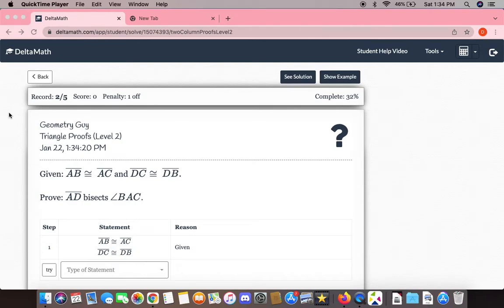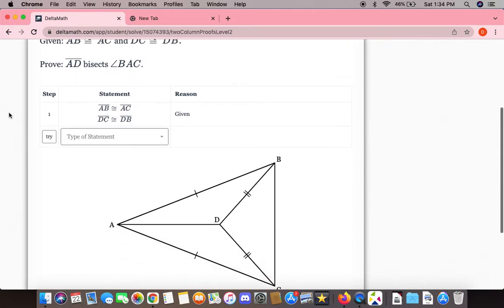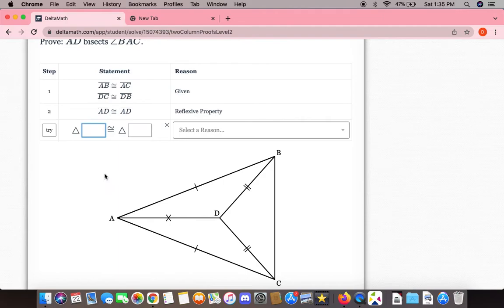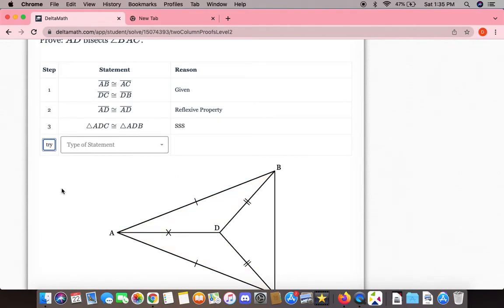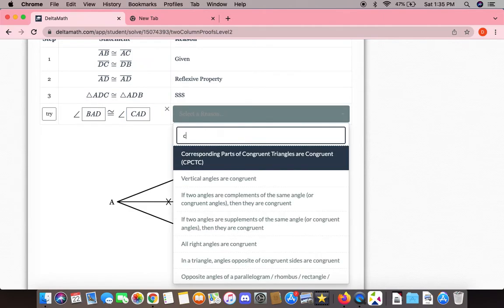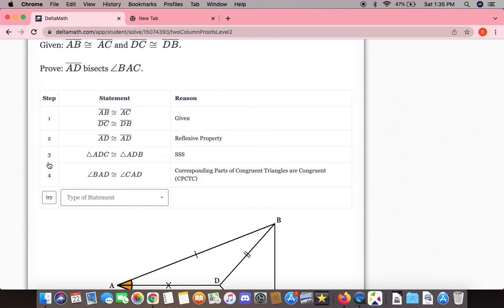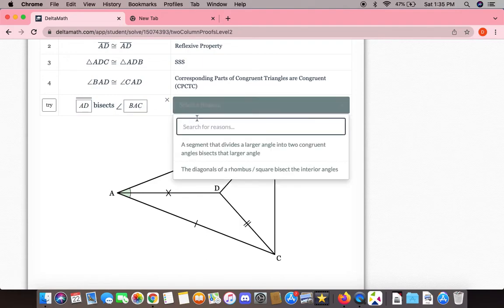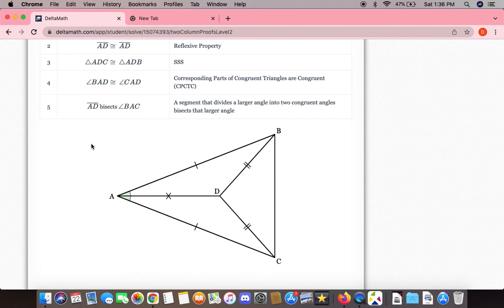Deltamath Level 2 Triangle Proofs #1